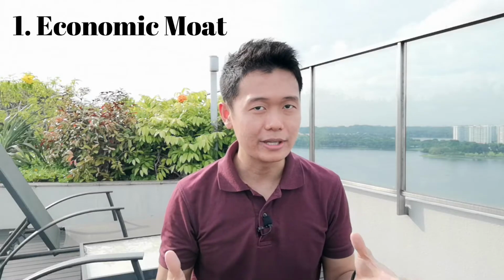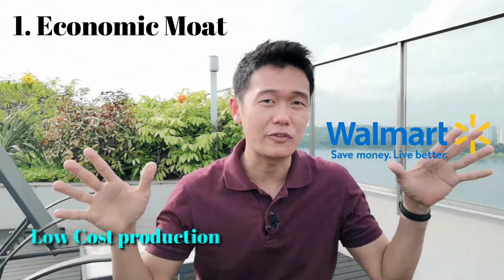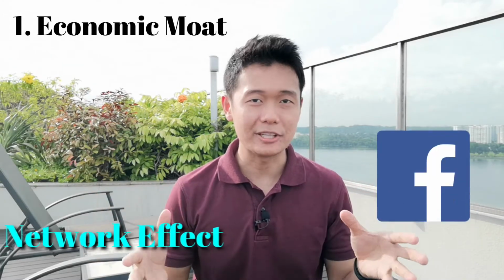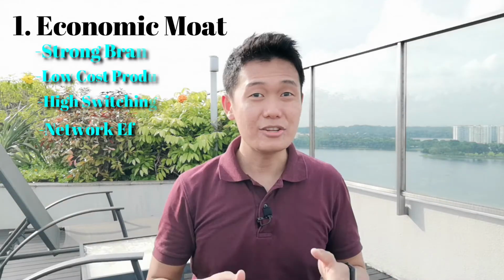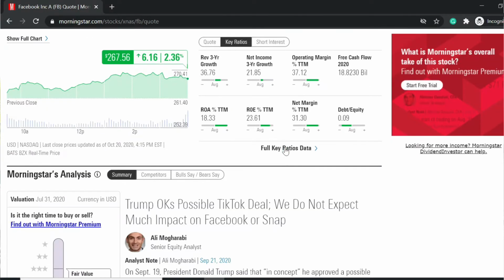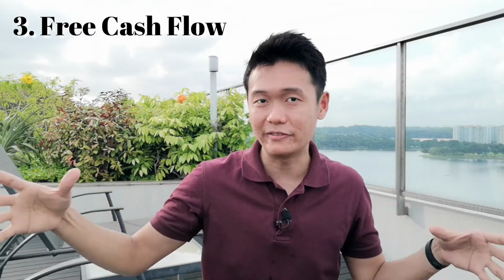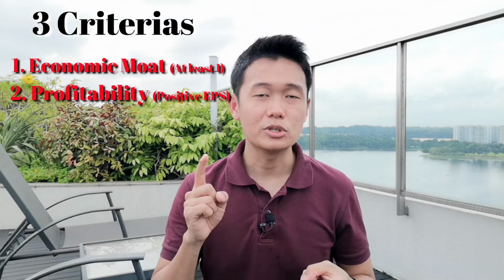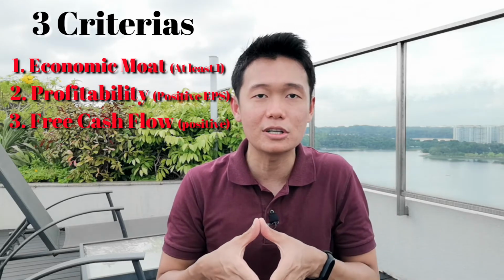Investing For Beginners| How To Get Rich By Picking Good Stocks?| Best Stocks To Buy Now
How to pick stocks that give you profits in the stock market as a beginner? Here are 3 basic criteria you have to know to make millions of dollar in the stock market!- Enjoy!

How To Pick Stocks? (Investing For Beginners)
The following below are the 3 basic criteria to look out for to pick stocks in the stock market.
3 main things to look out for before even putting a single cent into any business.

Criteria 1: Competitive advantage (also known as Economic Moat)
-strong branding
-Low-cost production
-High switching cost
-network effects

-Strong brand(intangible assets)
We all know that businesses that have strong brands are able to sustain a long run and profit in the long run. For example, Apple (Ticker symbol: AAPL). Apple brand is so strong that it attracts a lot of loyal fans. People that love Apple products are anticipating for the next phone and willing to queue up and even pay a premium for the next phone (Iphone 12) is out in the market.

Low cost production
One example is walmart (Ticker Symbol: WMT). Walmart having a huge number of stores in the whole of the united states allow walmart to lower down the cost of production and because of this, Walmart is able to lower down the selling price of almost all its product and attract a lot of customers to its stores. And when everyone goes to walmart to buy their daily necessities and household items, Walmart is able to drive out a lot of small competitors and this make Walmart the biggest grocery stores in the whole of united states.

High switching cost
one example is Microsoft(Ticker Symbol: MSFT). I believe most of us here use Microsoft Word, PowerPoint and also excel for our daily tasks. Having to change to the other software for our daily tasks definitely make us feel very uncomfortable as it is a pain to us in terms of costing and also our daily habits. This allows customers to stick to Microsoft for many years and this is exactly how Microsoft make more money every single year. Because the products from Microsoft make customers stick to their products and makes it difficult to switch to products from other companies.

Network Effect
one example is Facebook(Ticker Symbol: FB). As more of our family and friends join Facebook, we will use Facebook as well. And this is how the database of Facebook grows bigger and bigger every single year and this attracts a lot of advertisement and marketers to be inside Facebook. Because of this, the value of Facebook grows tremendously year after year. And causing the stock price of Facebook stock grows tremendously from the day its IPO till today in the stock market.

Criteria 2. Profitability
-Consistent Positive Earnings per share

It is proven that when the business is having consistent profits for years, the stock price of the business will grow as well. Do know that behind every stock is a real business. Owning the stock means owning part of the business as a shareholder.

“If a business does well, the stock eventually follows.”- Warren Buffett

And that is why we only want to invest in businesses that have a proven record of having consistent profits and are growing. Because this will reflect in the stock price in the long run. And this is How To Pick Stocks to profit in the long run.

Criteria 3: Free Cash Flow
-real cash in the business
-Consistent positive Free Cash Flow

What is Free Cash Flow (FCF)?
Free cash flow (FCF) represents the cash a company generates after accounting for cash outflows to support operations and maintain its capital assets.

Investors use free cash flow to measure whether a company might have enough cash, after funding operations and capital expenditures, to pay investors through dividends and share buybacks.

Free cash flow is an important measurement since it shows how efficient a company is at generating cash.

As we know cash is the blood of the company.

Conclusion (How To Pick Stocks?-Investing For Beginners)
Do note that these 3 criteria are just some of the basic criteria that a business must have before I even consider investing in it. Of cause, there are other criteria to look out like management, debt, valuation and many more.

The good news is that by filtering stocks through this 3 criterias, you will know which stocks to buy and which are the stocks you must avoid in order to profit from the stock market. Through this filter, you will also know the best stocks to buy now.
However, just by asking yourself whether the stock you are considering investing right now pass the following 3 criteria will potentially save you millions of dollar in the long run.